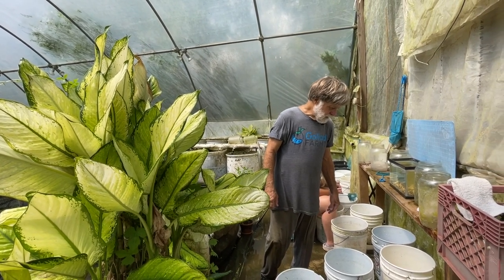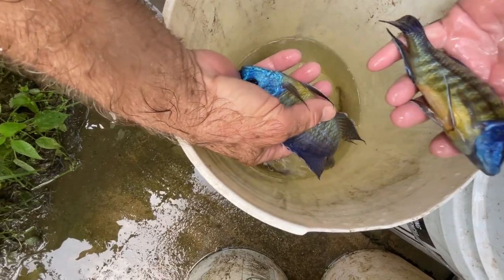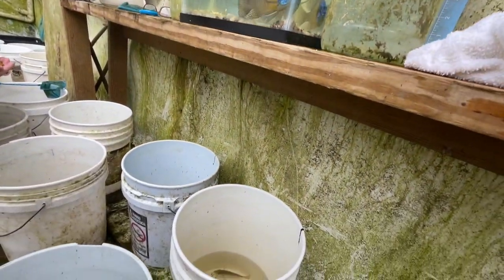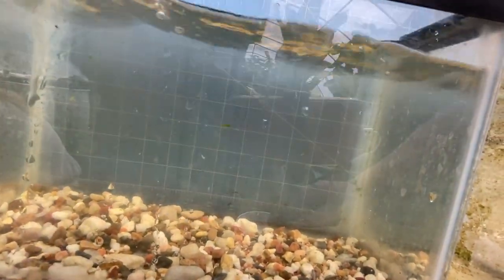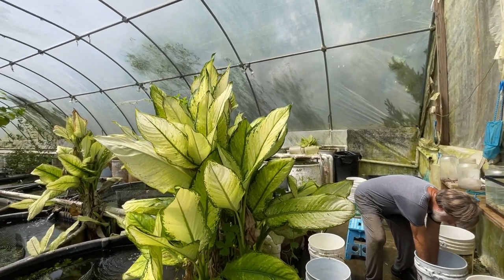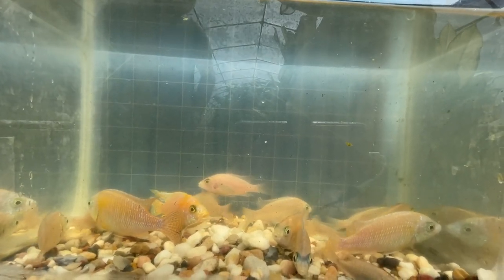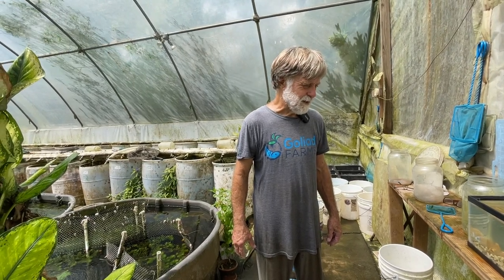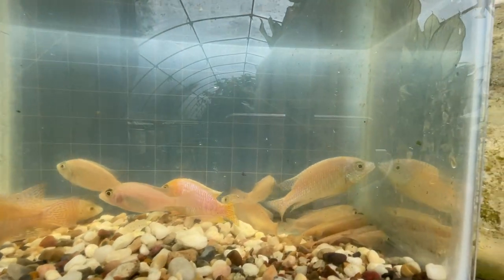Chihuahuas, Great Danes, and Protomelas fenestratus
Charles covers a lot of subjects in this video. He demonstrates the selection of breeder Protomelas fenestratus, the Tiger or Tangerine Protomelas. He shows color and color pattern variations of both males and females of this species. He shows a brand-new color mutation of this species and speculates about its genetics. He describes and discusses ring species and domestic dogs, Chihuahuas and Great Danes, as examples how "slippery" the concept of species is. And Stormy gets some screen time in this video.